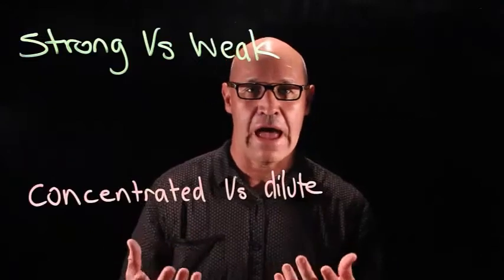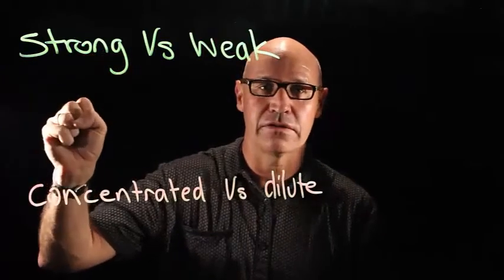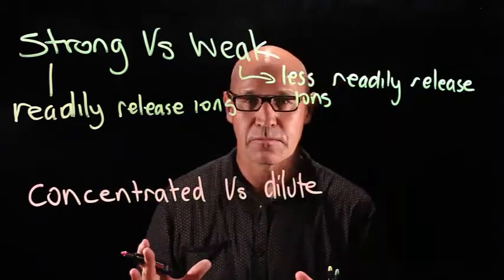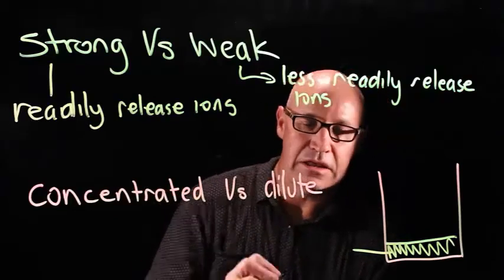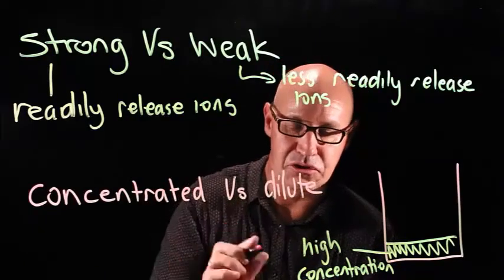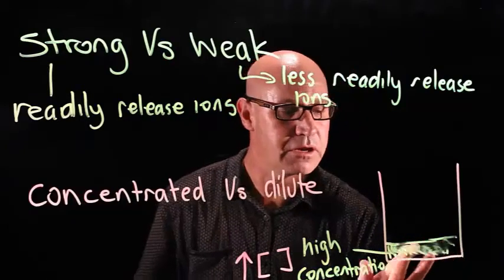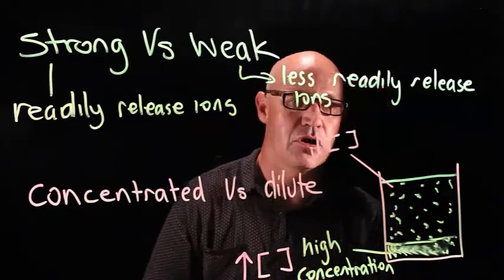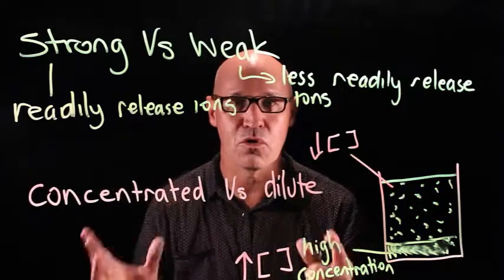Strong vs weak, concentrated v dilute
Comparing the terms strong and weak, and concentrated and dilute as they relate to acids and bases.